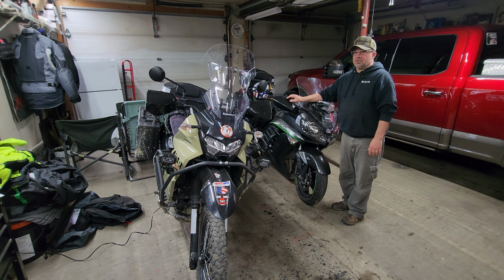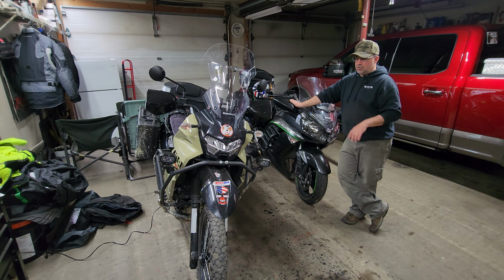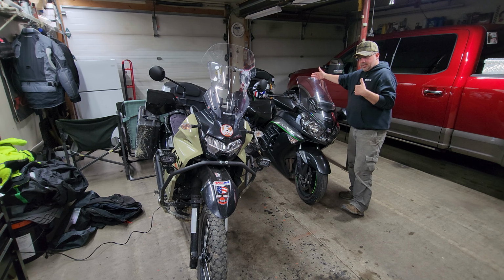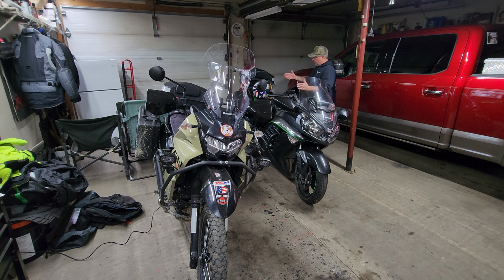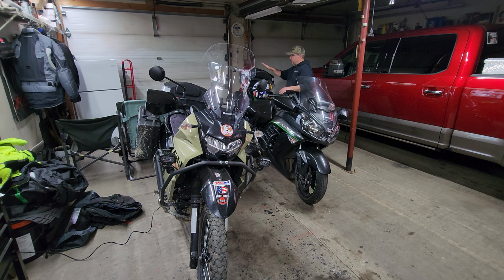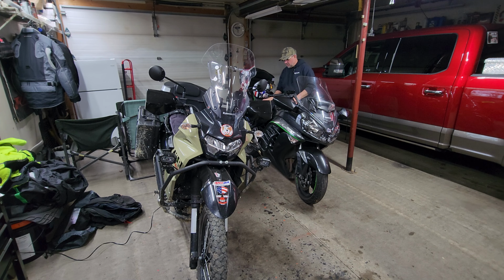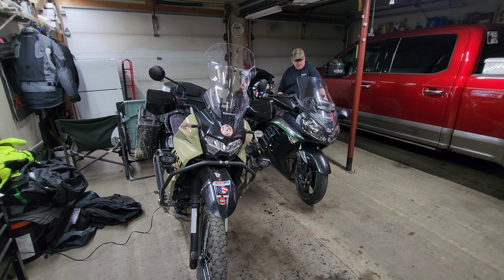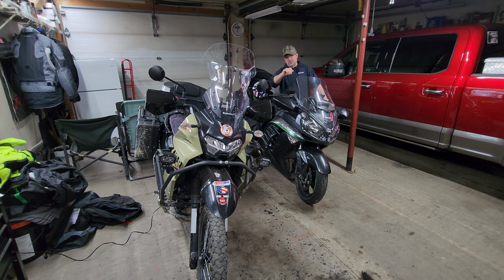Why you should consider the Kawasaki Concours C14 / GTR 1400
Super Sport Powered touring bike for ultimate adrenaline and comfort. 2-Up riding with thrill and comfort. A large framed 1400CC Super Sport Touring bike that lets you or you and you favorite passenger get out there and run some real miles with perfoermance blended with comfort.